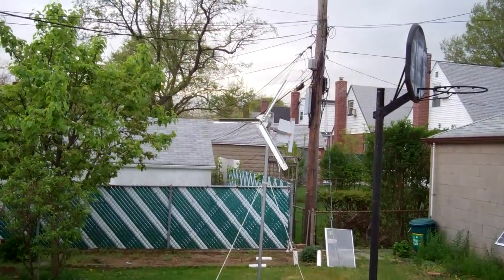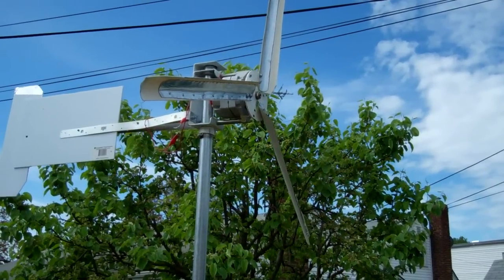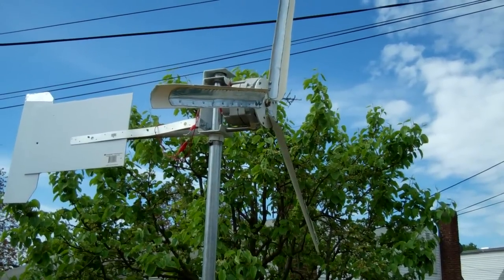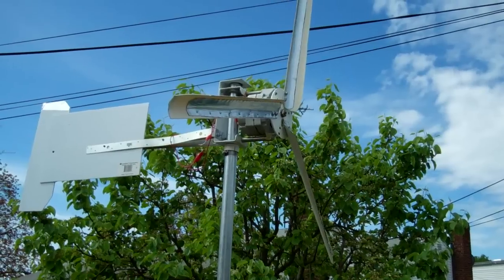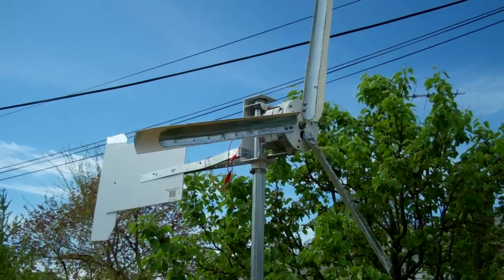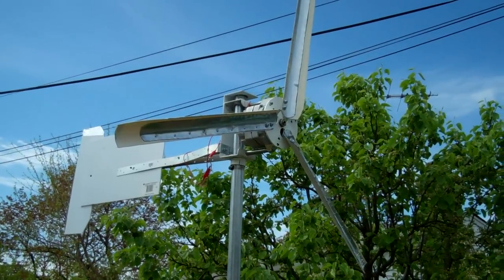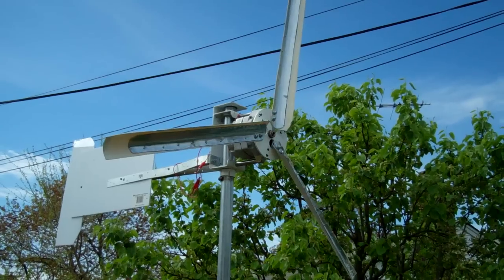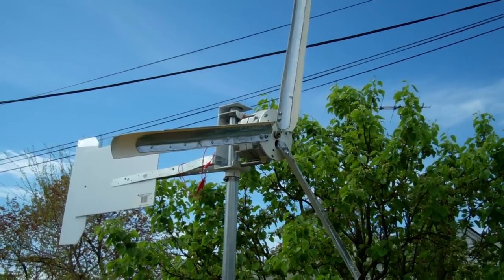A beautiful machine, the 3 bladed car pma wind turbine Movie.wmv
I put my 6 bladed wind turbine on a diet and trimmed it down to 3 blades. I think it will work well.  If it does, I might consider buying one of those raptors or other commercially made one. When these wind turbines spin fast, they are a little scary so a heavy duty set of blades would be more secure.
 The blades are 24" long pvc reinforced ones.  The pma is a 7 magnet  Delco type alternator. I have not attached anything to it yet.